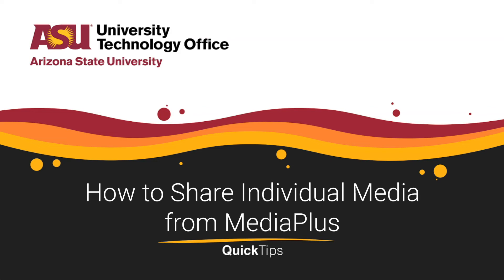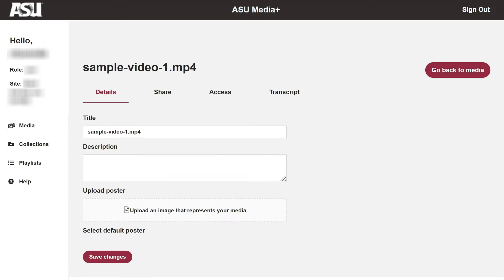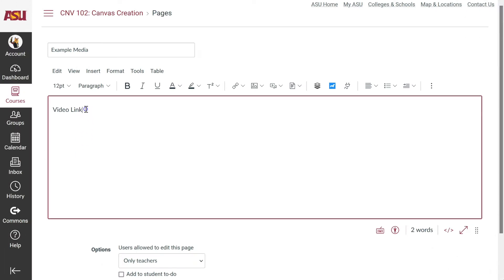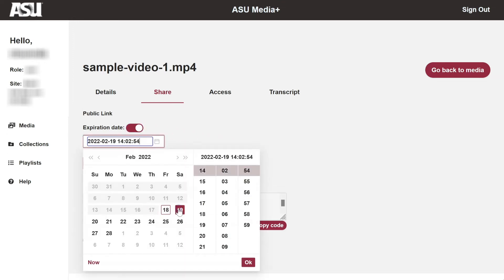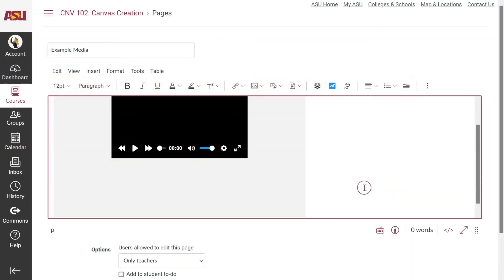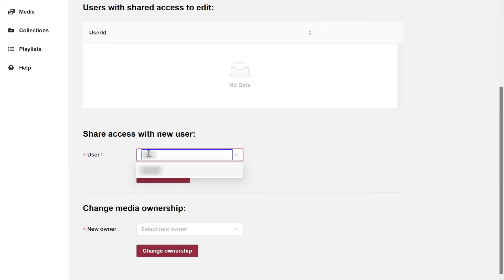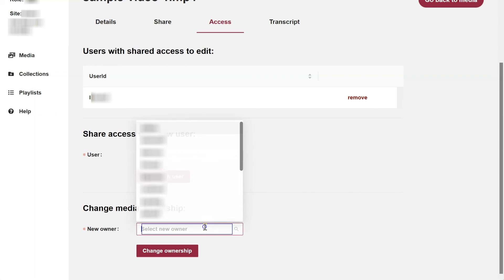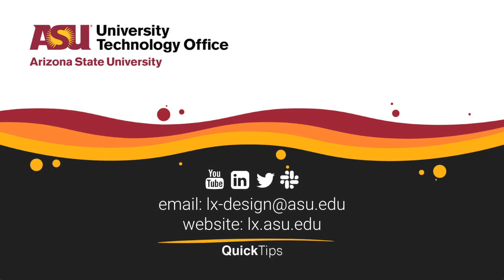How to Share Individual Media in MediaPlus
Purpose: Individual media can be shared via direct link and embed code for others to view openly. Changes made to individual media via the “Edit” options will also be visible wherever the content is shared. Viewers will be unable to make changes to media content. Additionally, owners of media can grant access to other users within MediaPlus to edit specific items if desired.

Owners may also transfer ownership of individual media to another user within MediaPlus, however please keep in mind: once ownership has been transferred, you will no longer be able to access the item in MediaPlus. To obtain access to a piece of content after transferring ownership, the new owner must either grant your username shared access to the content, or transfer ownership of the content back to you. Therefore, change ownership cautiously and only when necessary.